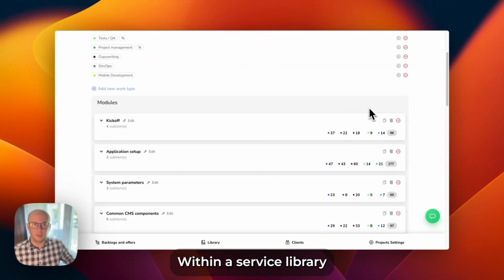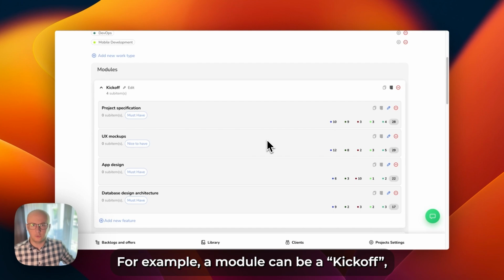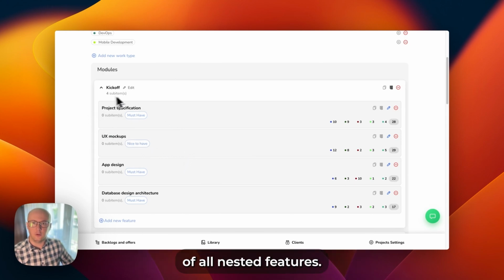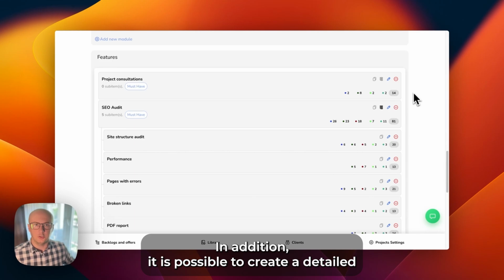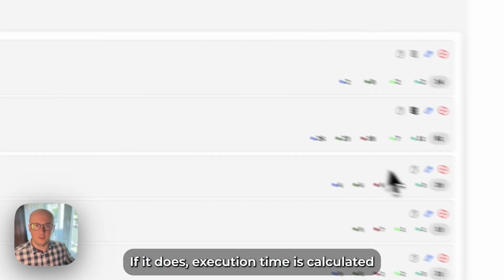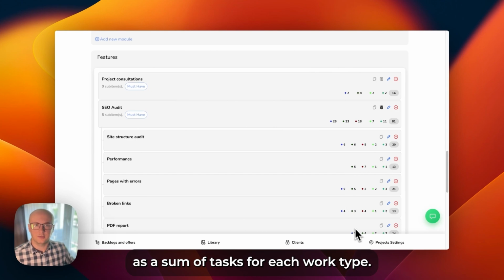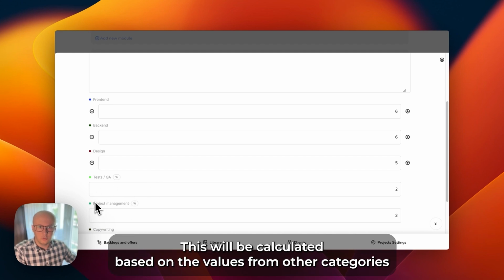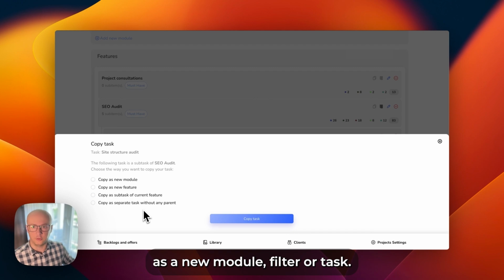Estimade Services Library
🚀 Introducing Estimade services library 🛠️

Learn how can you create your own services library that you can use in your estimations. Create modules, features and tasks. Copy them and estimate working hours.

00:00 - Intro
00:22 - Overview
00:38 - Service library structure
00:54 - Modules
01:27 - Features
02:16 - Tasks
02:56 - Service library items duplication